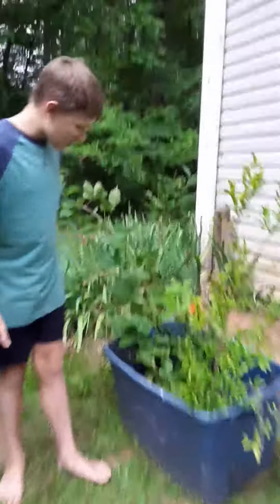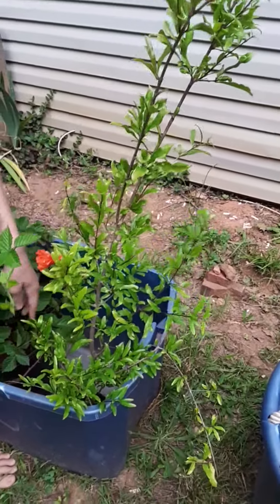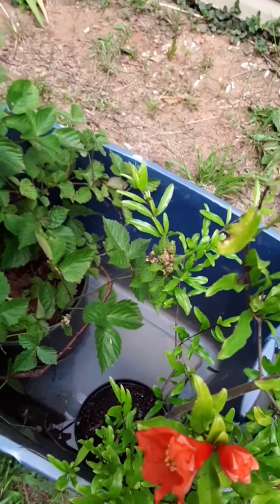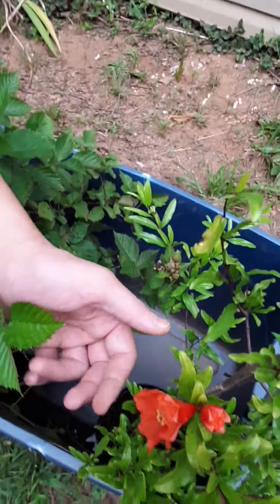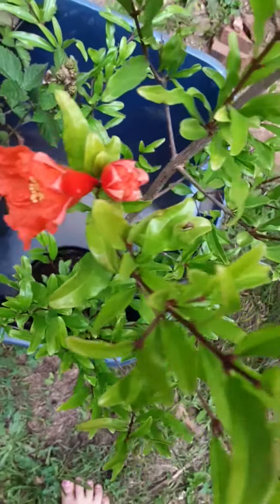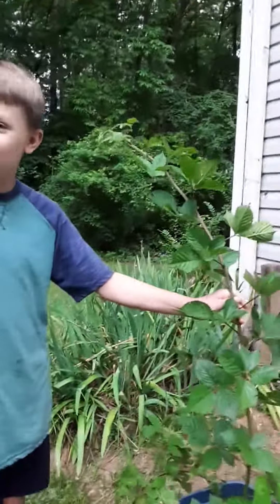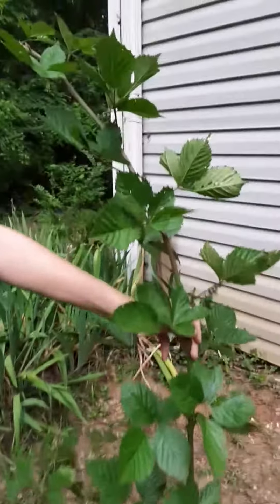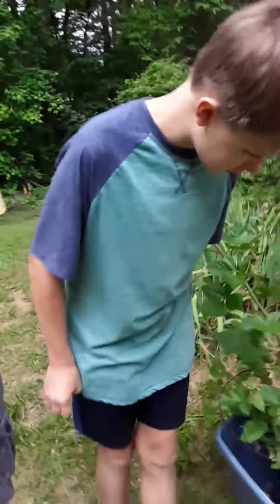Amazing DEAL on Fruit Bearing Bushes and Trees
Having a farm can be expensive at times. The guys went out today and found some AMAZING deals  on some fruit bearing bushes and trees.

Instagram